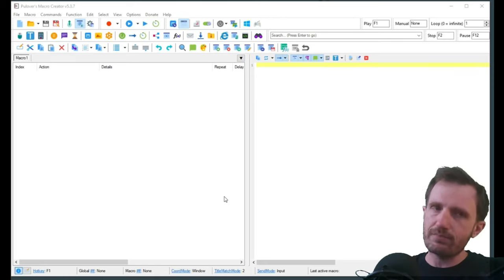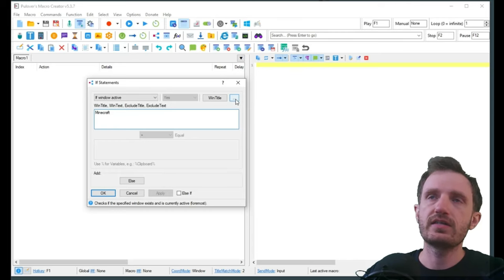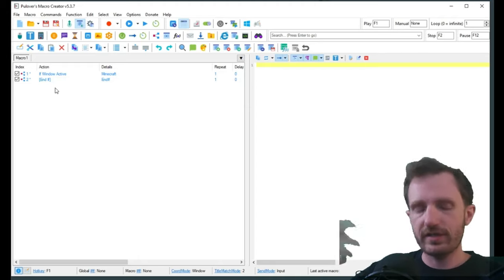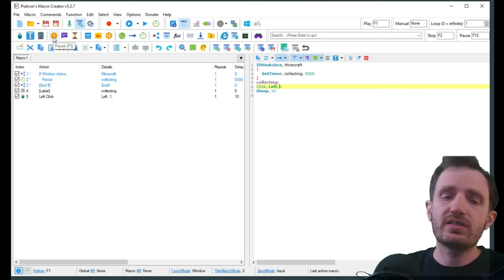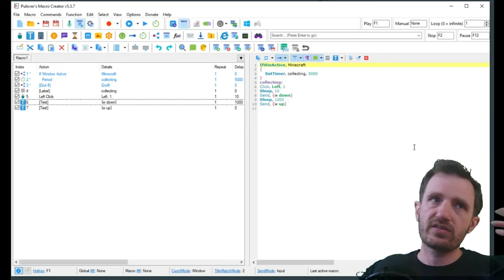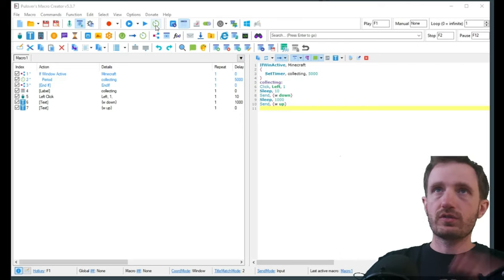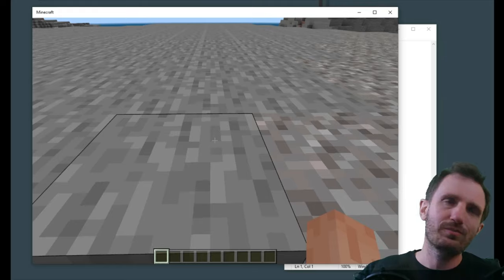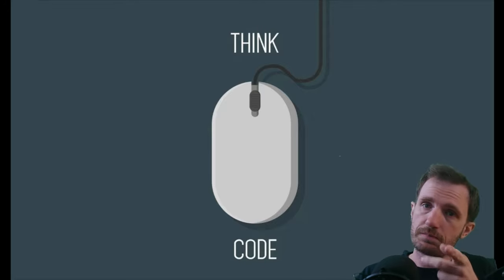AutoHotkey Pulover's Macro Creator: Automate Your Gaming!